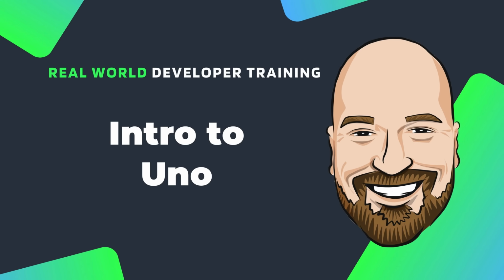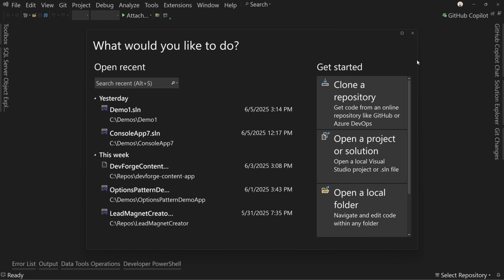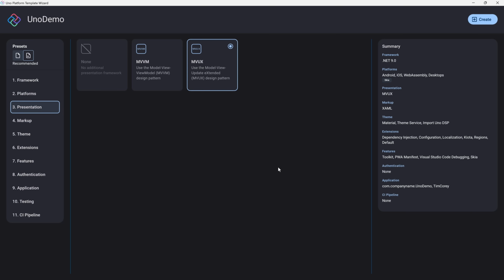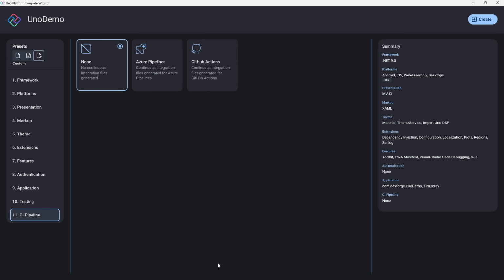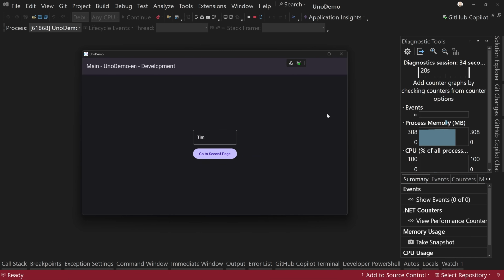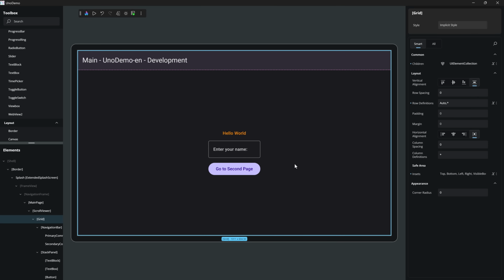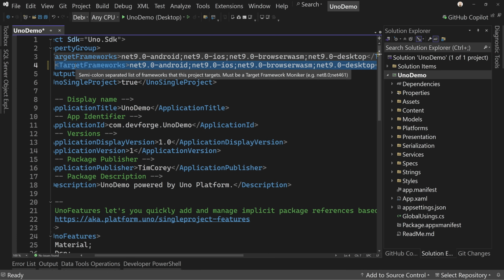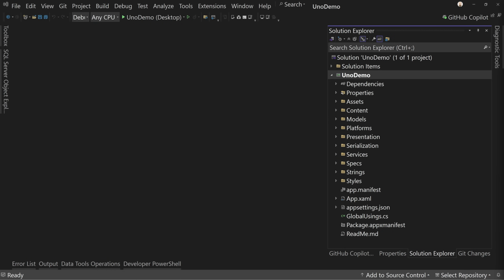Intro To Uno Platform - Full Cross-Platform C# Development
Build once and deploy everywhere. That's the dream. And the Uno Platform makes that dream a reality. In this video, I am going to introduce you to the Uno Platform and how it allows C# developers to build applications that can be deployed virtually anywhere with just one project.